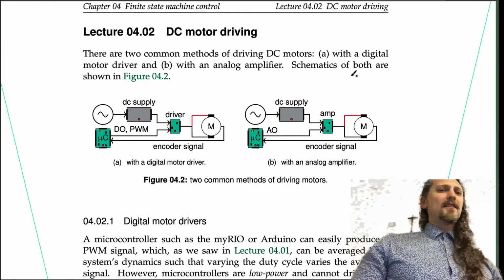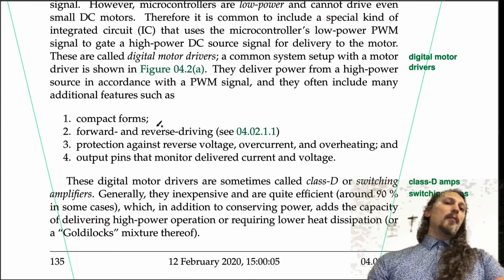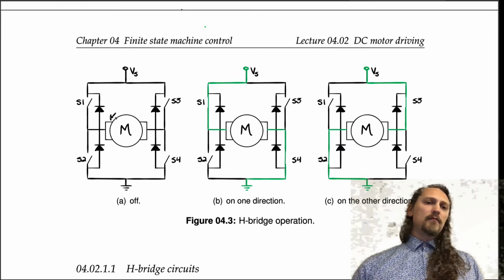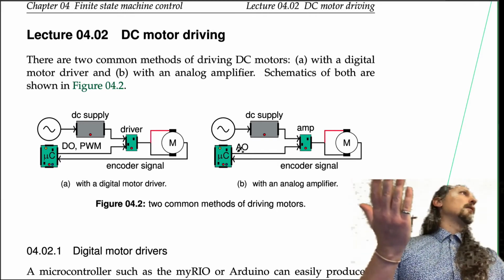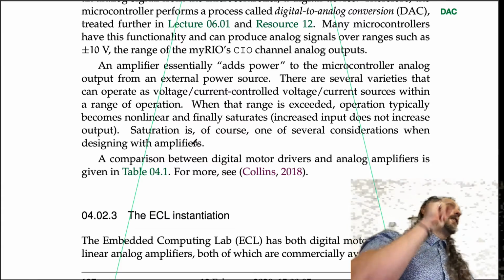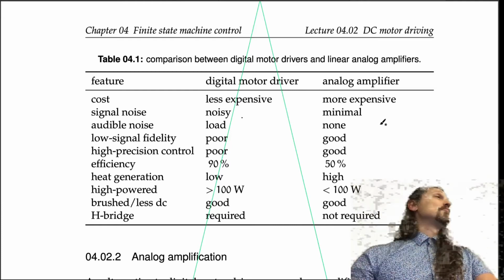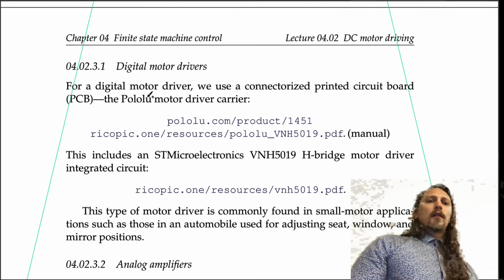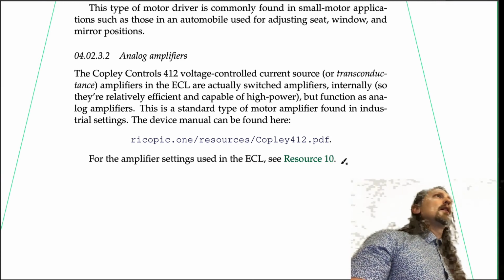04.02 DC motor driving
Wherein DC motor driving is described, with both digital motor drivers (switched supplies) and linear analog amplifiers. These two primary methods are compared. H-bridge circuits are introduced. The Embedded Computing Lab amplifiers are also described. This lecture was recorded at Saint Martin's University in the Spring 2020 term as part of the course MME 577 Embedded Computing (see the course It is the property of the instructor Dr. Rico Picone.